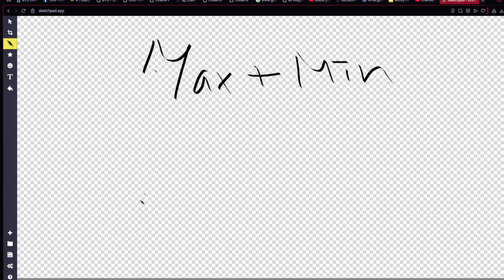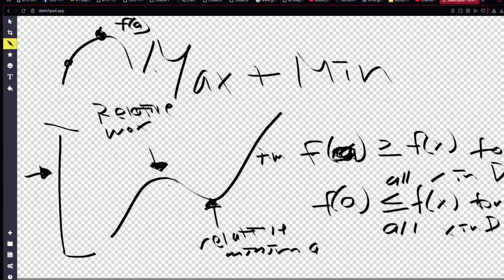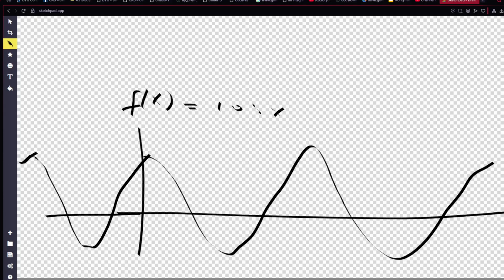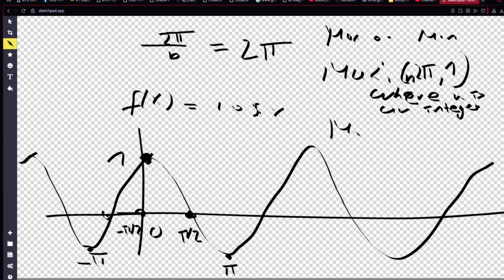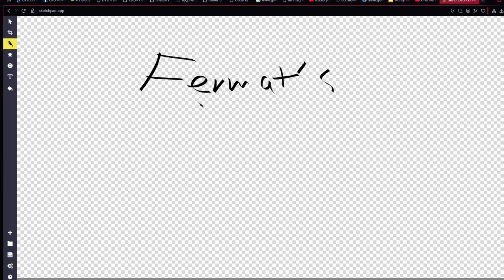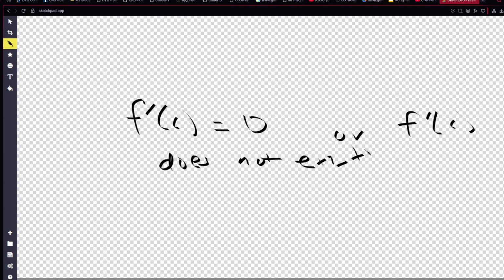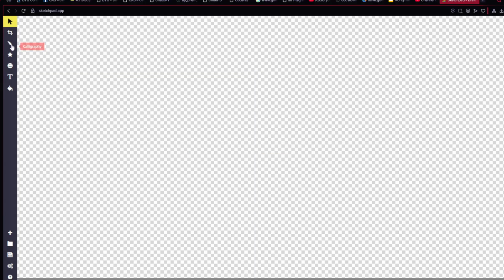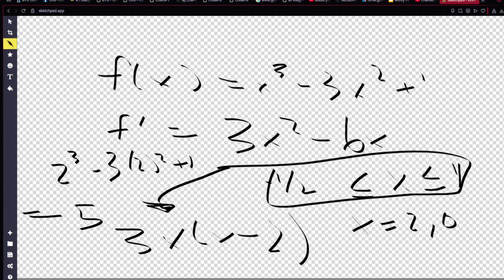4.1 - Applications of Differentiation